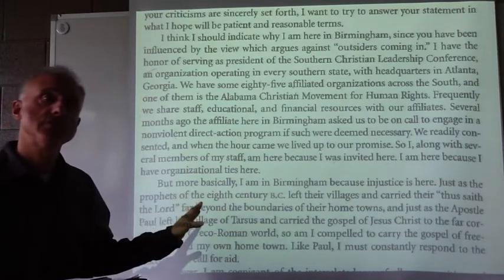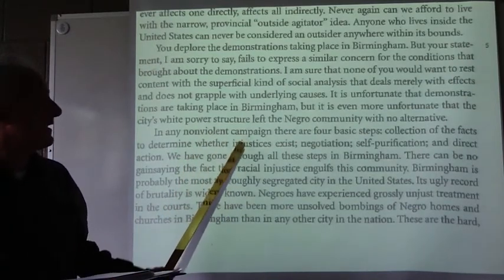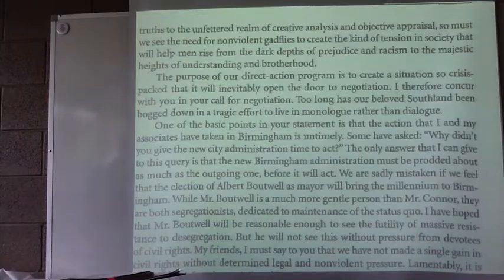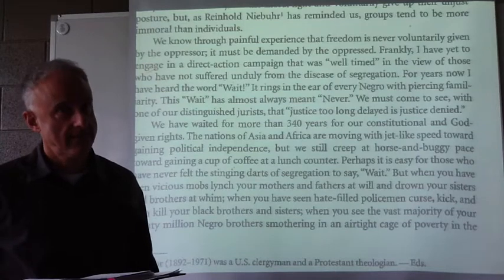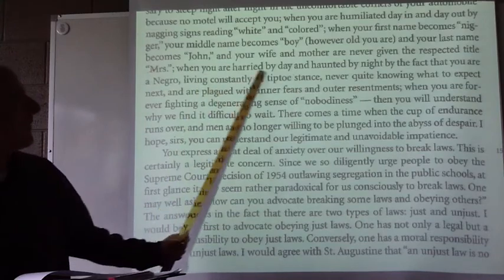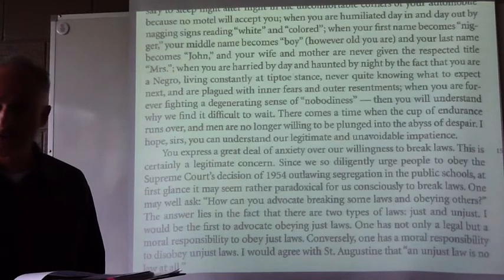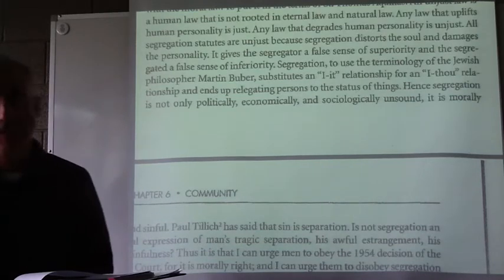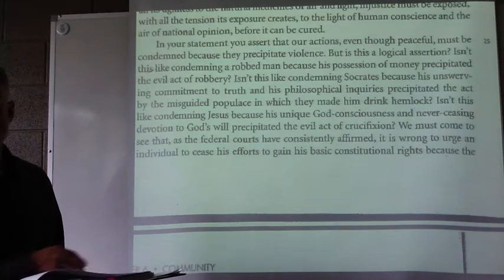Lesson 26: Letter from Birmingham Jail pgs. 262-268